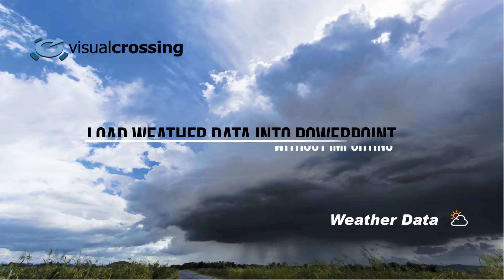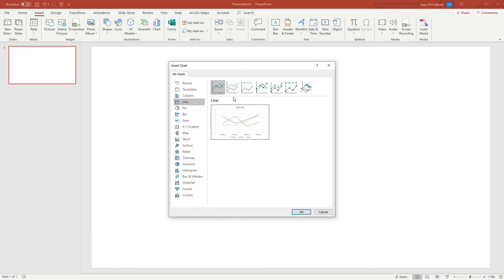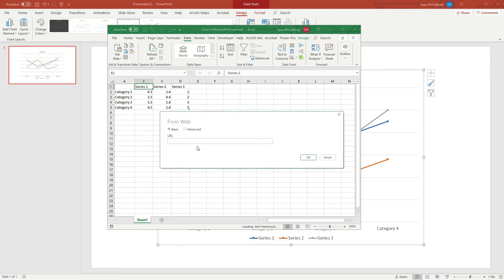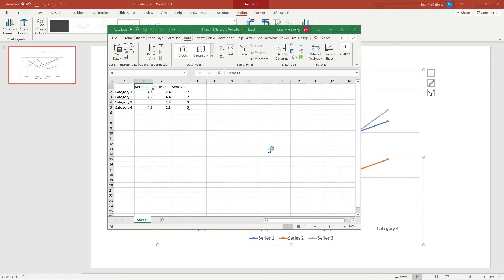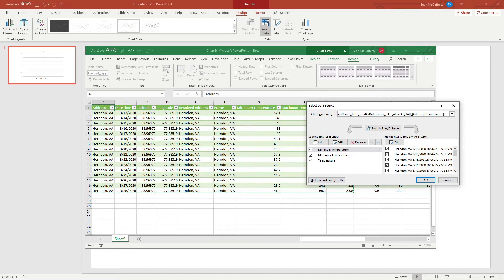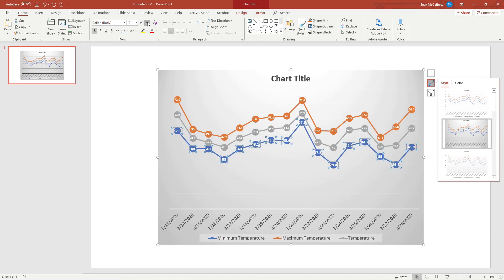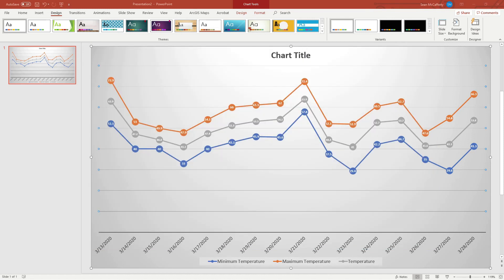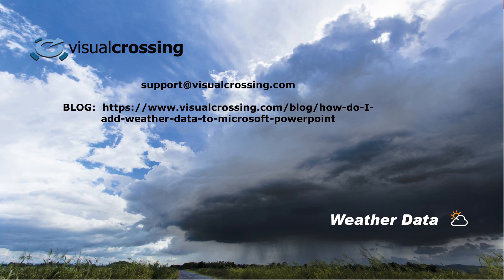Dynamic Weather Data In PowerPoint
Would you like to give PowerPoint Presentations that always show the latest weather data without having to manually reload datasets? This video demonstrates how the Visual Crossing Weather Data Service API enables PowerPoint to query weather data directly into its presentations. Using the Power Query and Excel functionality native to PowerPoint, the Presentation is automatically set up to pull weather forecast data directly and update on every load. Only the Visual Crossing Data Service API is ideal for pulling weather data into Excel by focusing on the following features not available by other data providers:

1) CSV Stream direct to Excel - While most services only allow JSON streams, Visual Crossing provides a CSV data stream so you can load data directly into Excel, Google Sheets, PowerBI or Relational Databases.

2) Multiple Locations in a single query - Typical weather services force you to query one location at a time. Visual Crossing allows you to send in multiple locations. In Excel, you can select a range of locations and submit them in one call. No more joining of data from multiple calls.

3) Run-time Geocoding - To send your locations to weather services you must have latitude/longitude data. The process of turning strings like "400 Main St. New York, NY" into coordinates is called geocoding. Most weather services that have geocoders, require that you call first to the geocoder and then make a separate weather call. Visual Crossing makes this simple allows you to send your address strings, cities, postal codes, etc... directly into your weather call. This is ideal for Office users that have string data in their presentations and  workbooks.

Sign up for your account today at: (Free accounts and Trials available!)